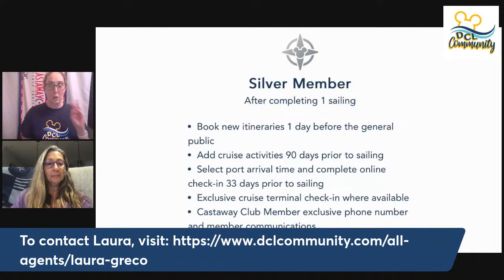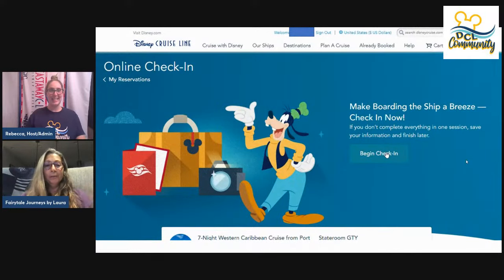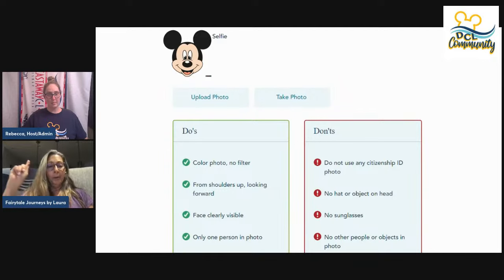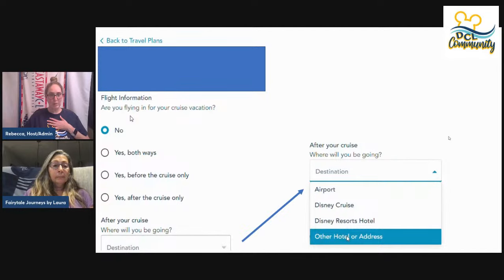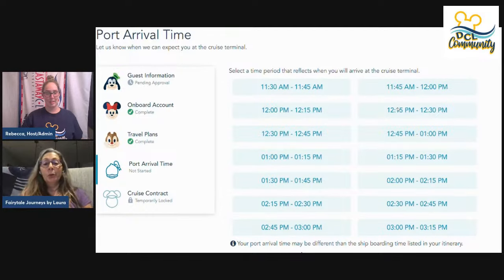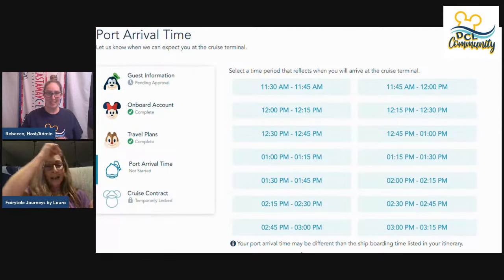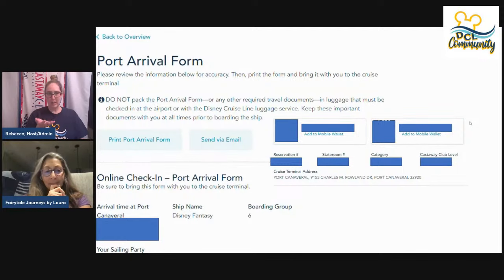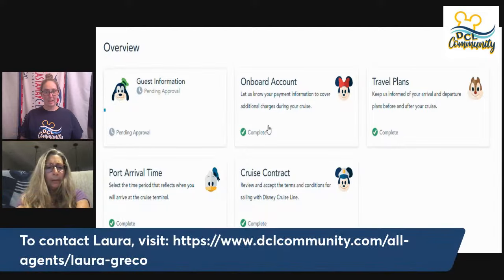DISNEY CRUISE LINE CHECK-IN PROCESS STEP BY STEP (plus screenshots!)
We are about to take all the stress, pressure, and questions out of the Disney Cruise check-in process! We are so excited to be joined by Disney Cruise Specialist, Laura Greco who is going to breakdown everything you need to be prepared for your Disney Cruise check-in. We're going to be discussing

- When to check-in for your Disney Cruise
- What you need to have prepared for check-in for your Disney Cruise
- How to check-in for your Disney Cruise
- What to do after you check-in for your Disney Cruise
- What else might be happening during your Disney Cruise check-in
- And more! Including a LIVE Q&A!

We will have screenshots to take us step by step through the process, so grab your notepad and pen. Bring your questions. Because you do not want to miss this!

To learn more about Laura and have her help you book your next cruise (at no cost to you),